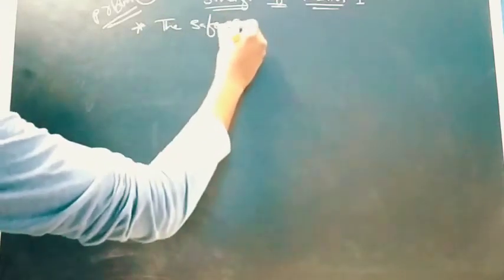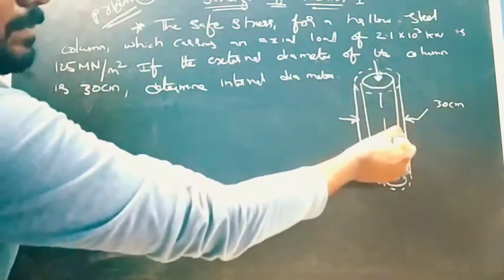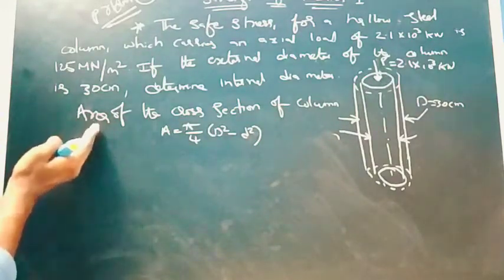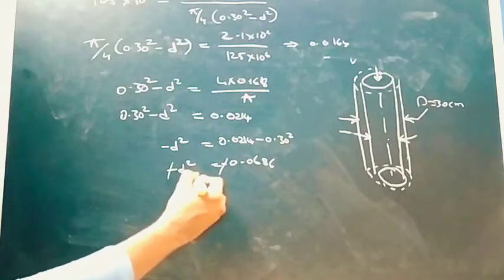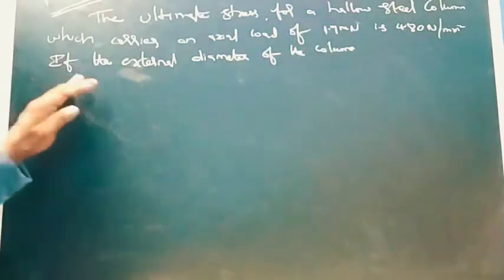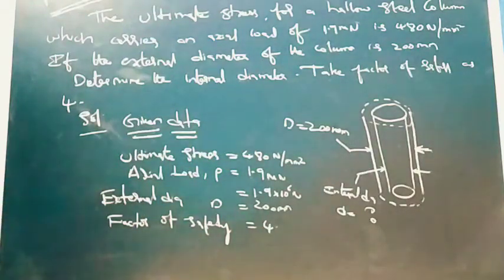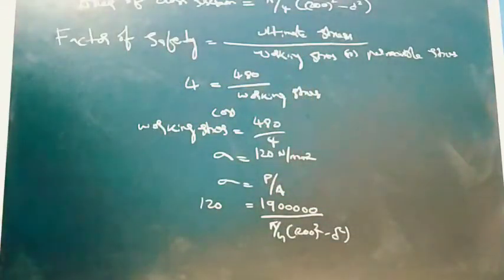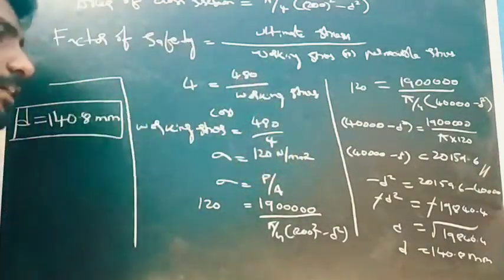How to find Diameter of rod || problem || Strength of materials | Lecture 8 | Unit 1 | Mirza .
Strength of materials - I  R18